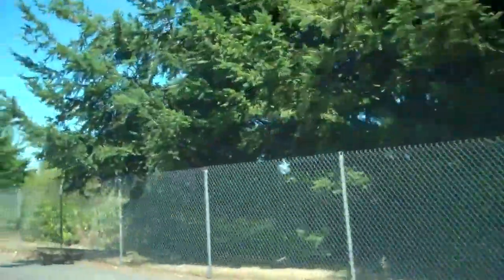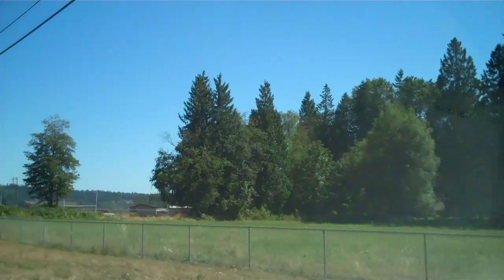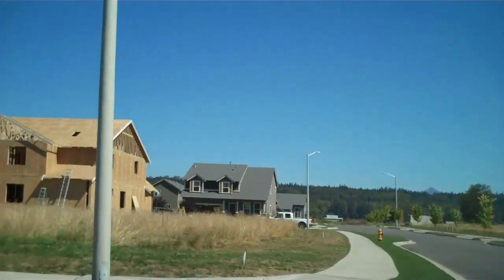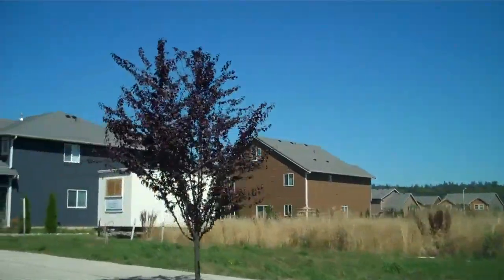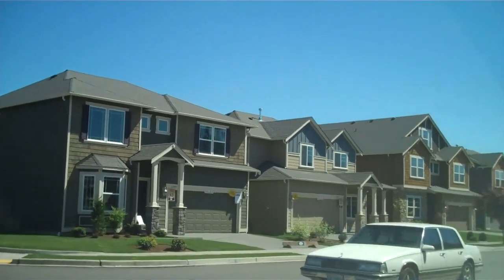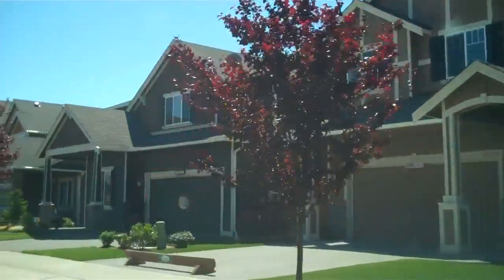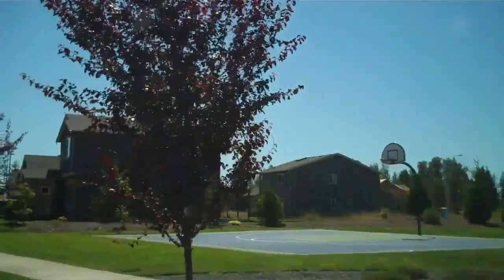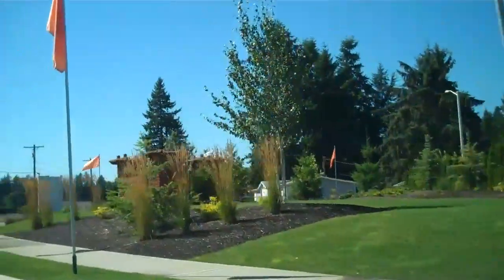Pacific Meadows Neighborhood Marysville WA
Video tour of the neighborhood "Pacific Meadows" in Marysville Wa. Pacific Meadows neighborhood is located in the central area of town and close to schools and shopping.  All the homes were built by Pacific Ridge Homes.

Joni Kerley - Broker
CENTURY21 Real Estate Center